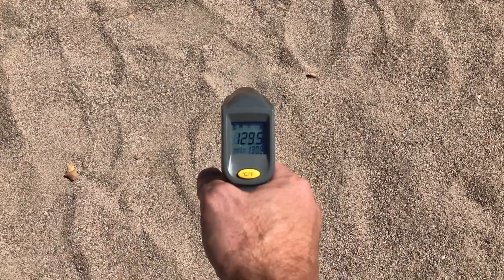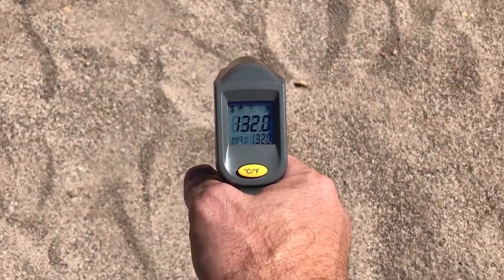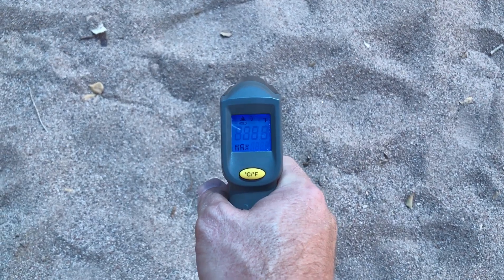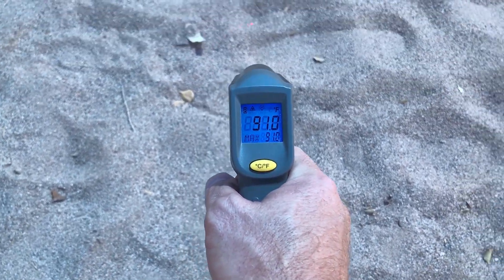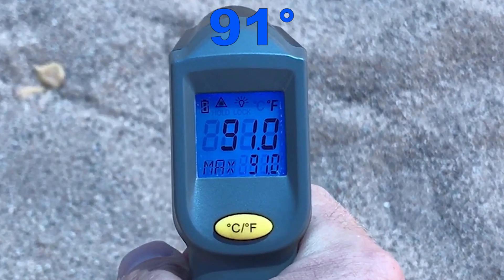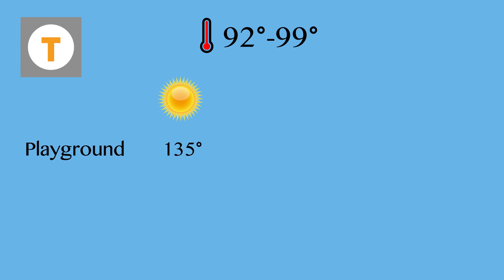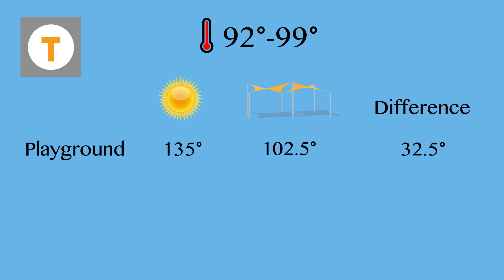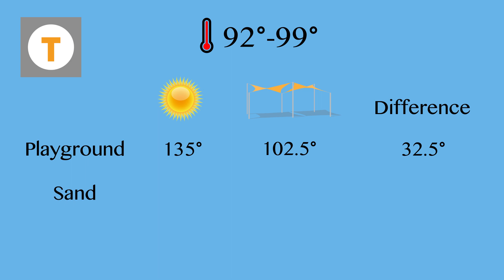Surface Temperature Comparison with and without a Shade Sail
This video compares the surface temperatures of shaded and unshaded playground equipment. The temperatures of shaded and unshaded sand is also shown. Shade makes a huge difference and keeps surface temperatures down, allowing playground equipment to be more usable in the summer.
As much as a 30 degree difference is not uncommon.